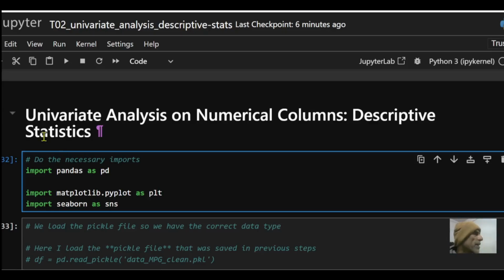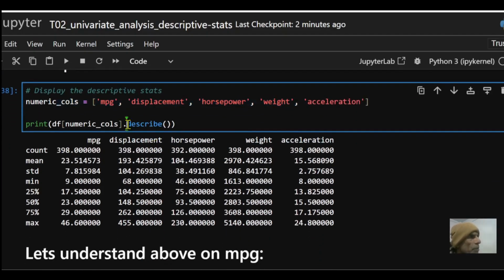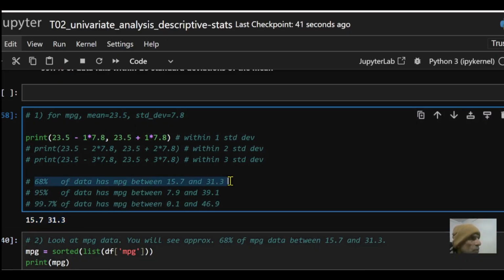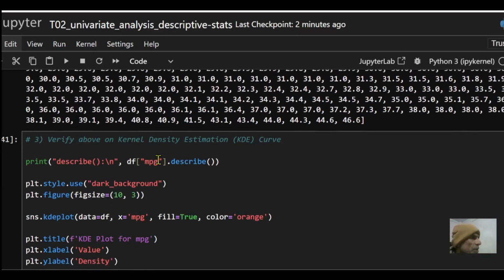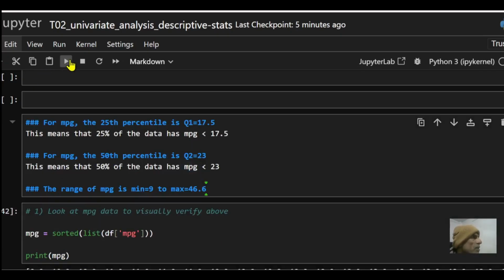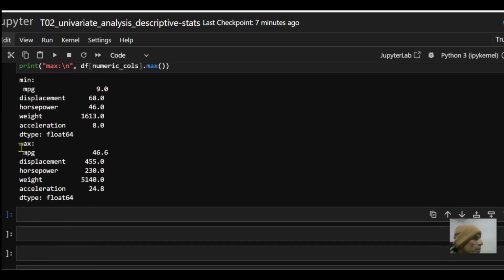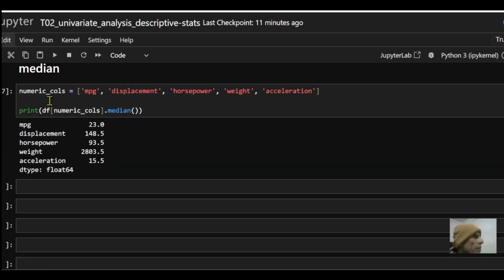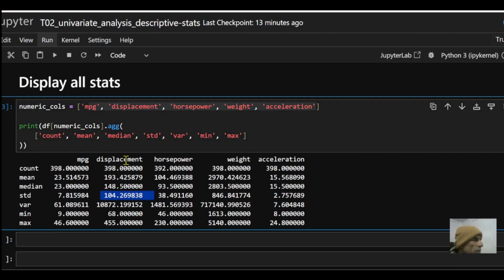2 Univariate Analysis On Numerical Data: Descriptive Analysis